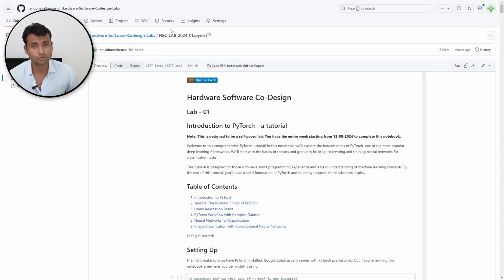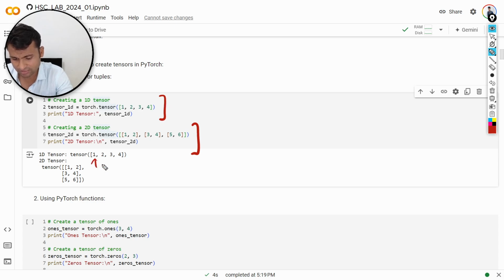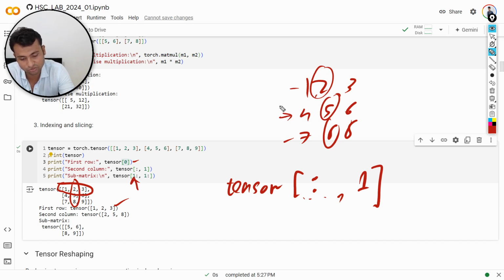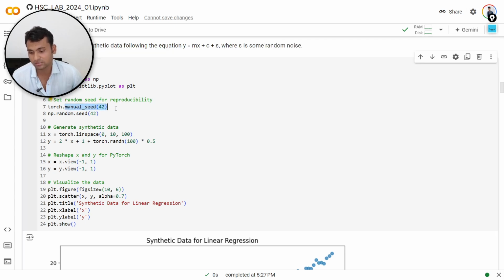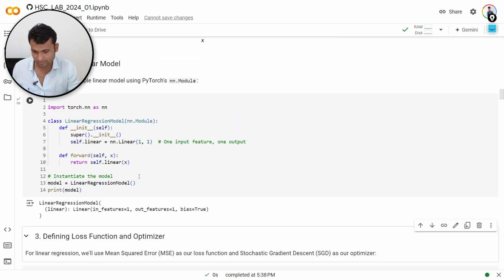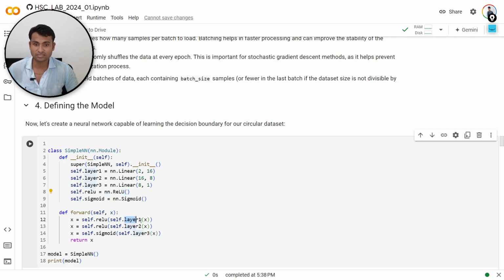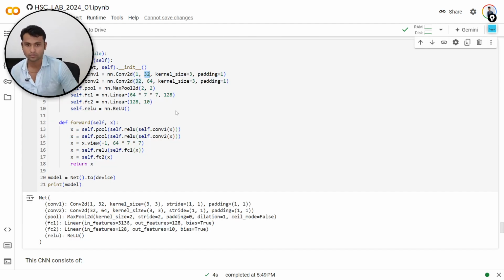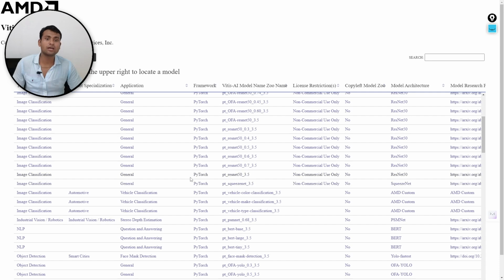Hardware Software Codesign for Embedded AI - Lab 01